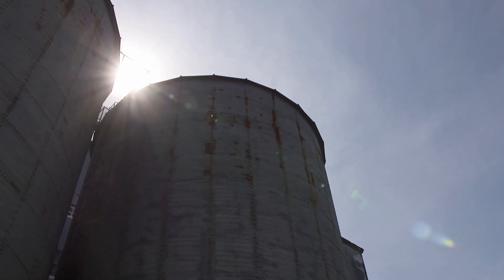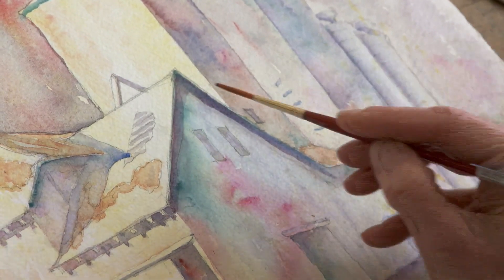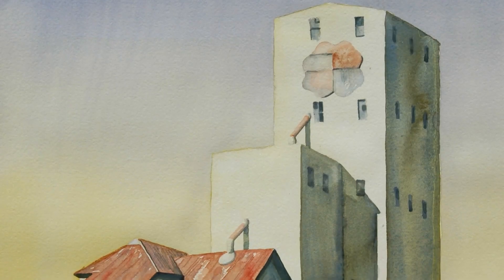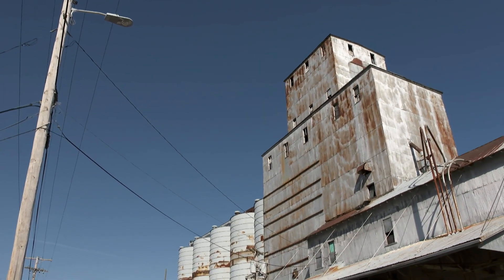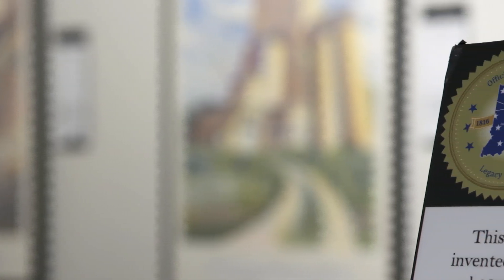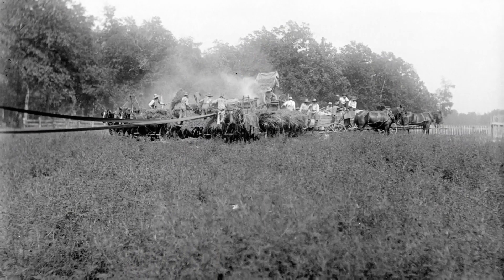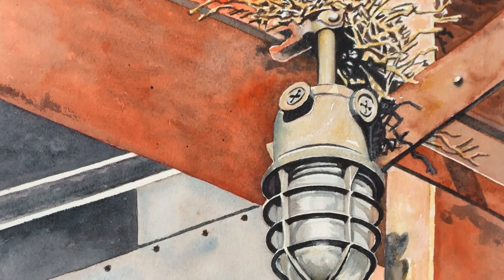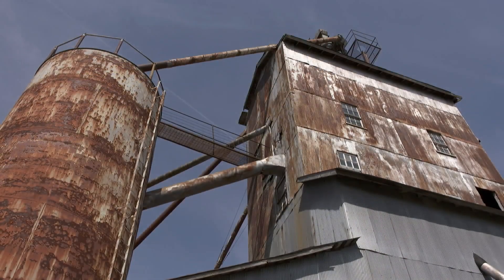Journey Indiana - An Artist's Eye: Cathleen Huffman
Meet Cathleen Huffman. a Hoosier artist whose subject might surprise you.